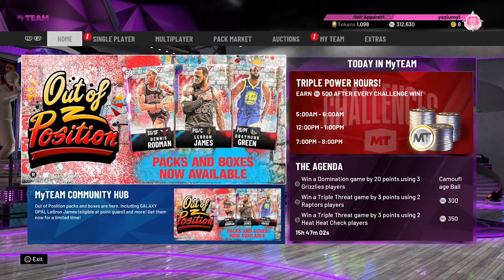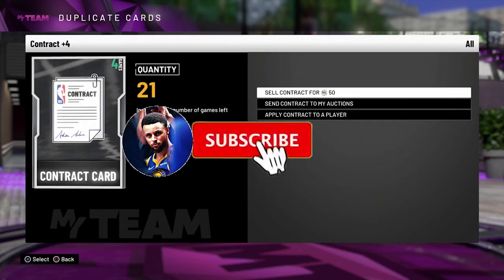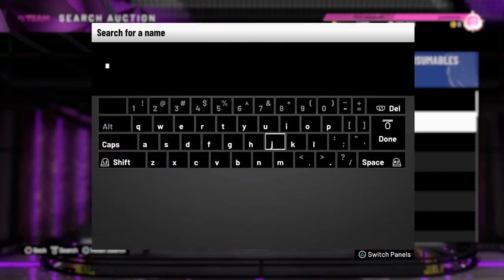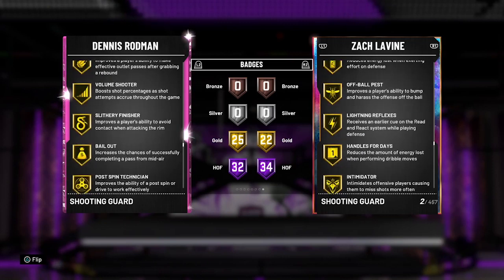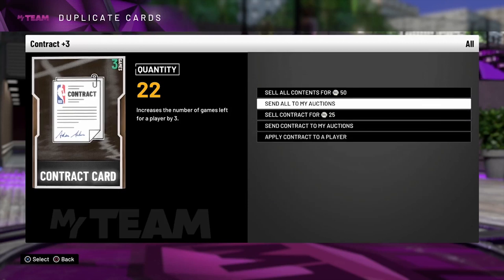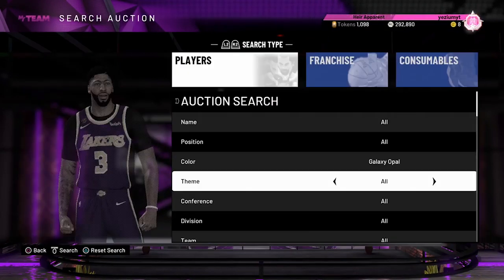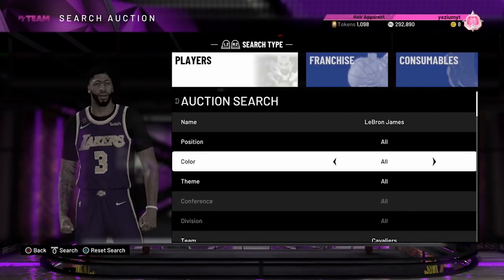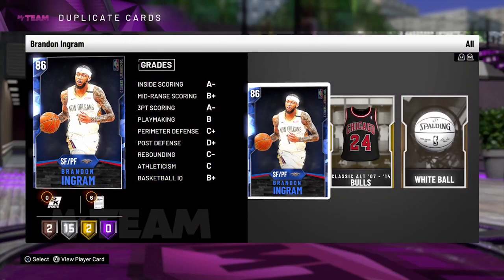NBA2K20 - BEST SNIPE FILTERS FOR THE NEW OUT OF POSITION PACKS!!! THE AUCTION HOUSE IS BROKEN!!??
WTF IS GOING ON RONALDDDDDD

IDK WHY THE VIDEO MAD GLITCHED OUT AND STUFF BUT DONT ASK...

need to go 12-0, spotlight challenges, buy mt, spotlight sum challenges, evolve cards and more! go contact rose on twitter now